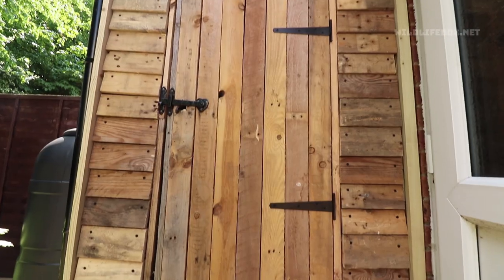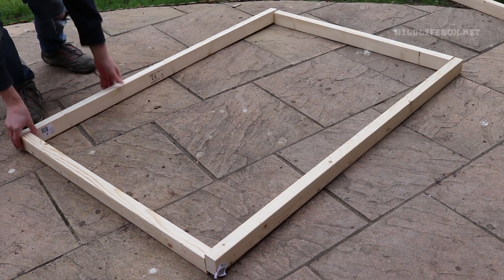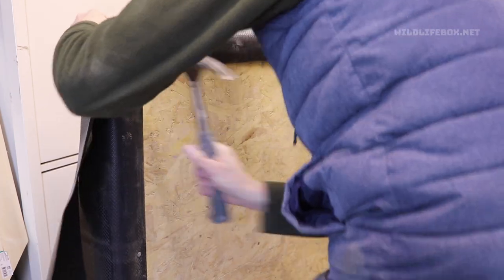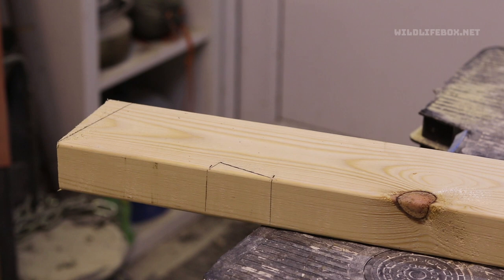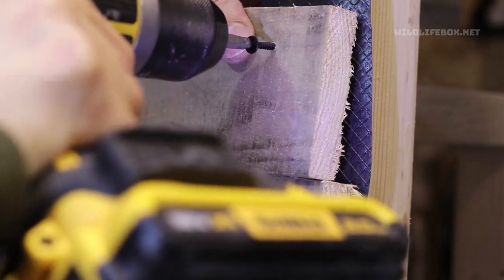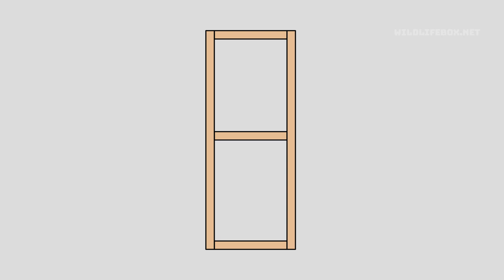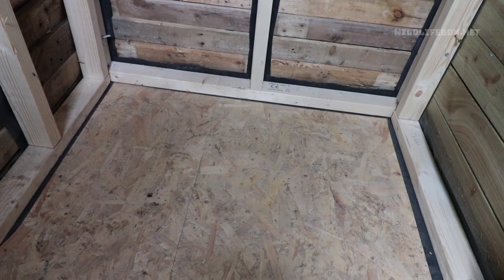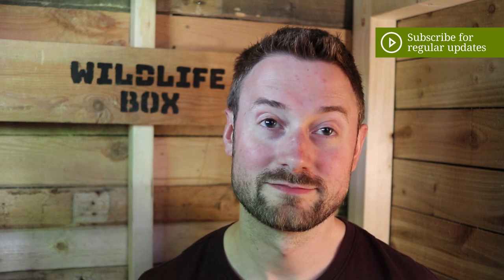Build Bird Hide to Watch Garden Birds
Learn how to build a bird hide for your garden out of recycled pallets. A perfect place to watch and photograph garden birds Today’s wildlife DIY video has been in the making for some time. I’m very pleased to show you my new WildlifeBox headquarters: this bird hide. This wildlife cabin is a perfect place to relax and watch wildlife.

Watch as I show you how to make a bird hide from scratch. I've also got a plan which you can download and use to make your own bird hide. Follow along to the end of the video to find out more.

The bird hide is essentially a small shed built from pallet wood, with an additional window to watch wildlife. The window in the bird hide has a hatch which you can open and watch birds and other animals in your garden! The hatch is perfect for bird photography. Very excited to see what wildlife turns up. I've already filmed fledging blue tits from the hide!

Remember:
Take care when using tools and always follow appropriate safety instructions. I am not an expert and this is just my opinion on how to make a bird hide, so do remember to take professional advice when using tools, materials and performing D.I.Y. Stay safe and enjoy building your own bird hide.